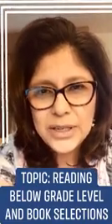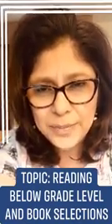Vlog About Reading: Read Aloud to Support Struggling Readers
Should our students who are reading below grade level be exposed to books above their reading level? The answer is a resounding, "Yes!". We do not want our children to only be exposed to books that they can read themselves. Listen in to Mrs. Esmy as she explains the why and the how.